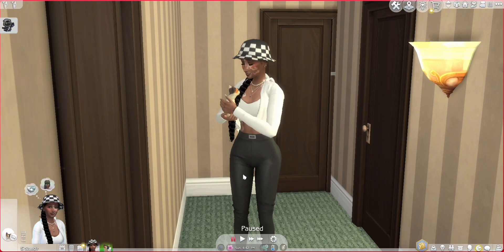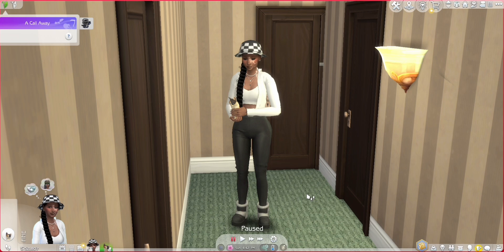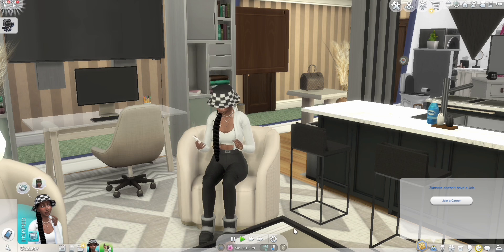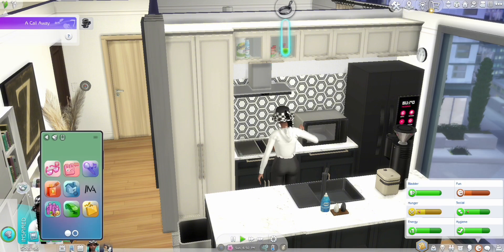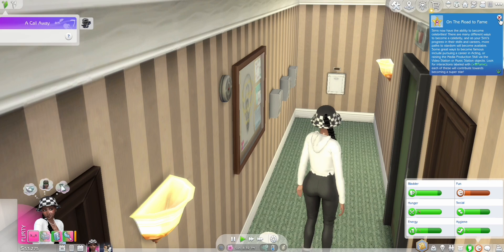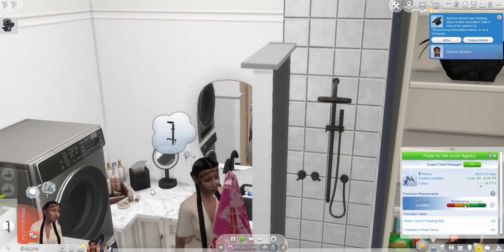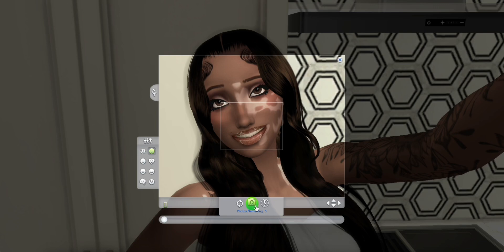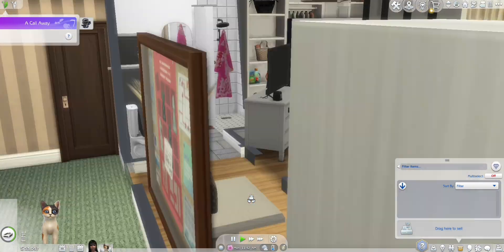*New Lp* Modeling With Ziamora 📸: Going For Her Career | The Sims 4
I'm back with a new let's play ! This one is called modeling with Ziamora, where we will get into her modeling career , living in the city & so much more.